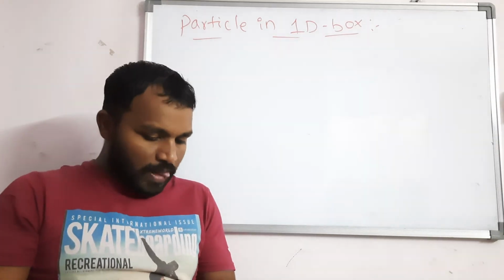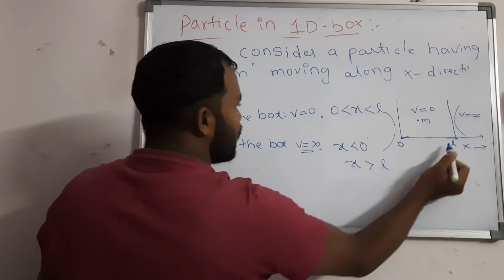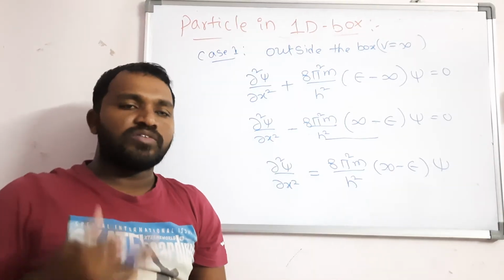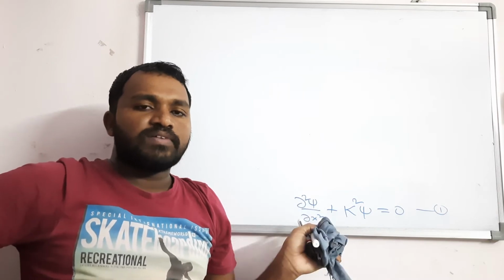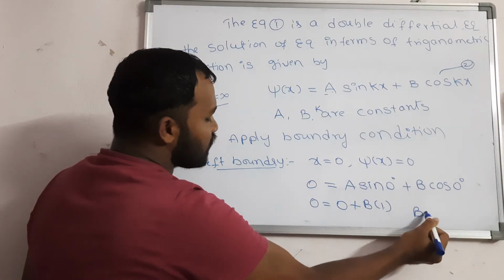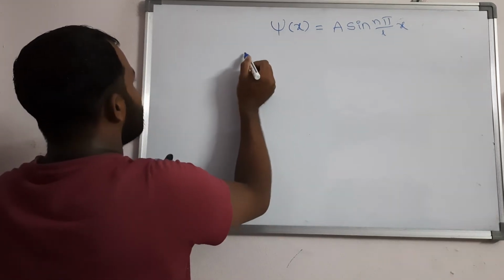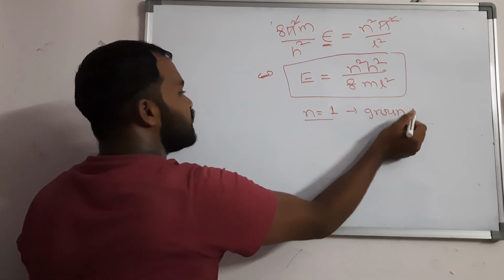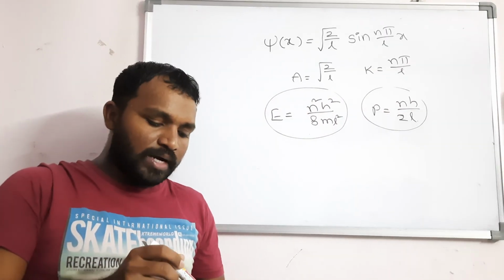Quantum Chemistry | Physical Chemistry | Particle in one dimentional box | 1D box | Lec - 17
Particle in one dimensional box

1D box